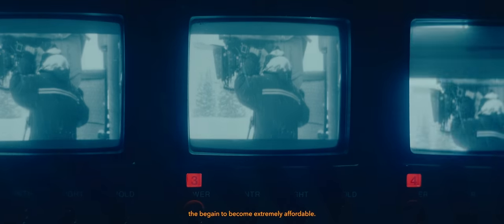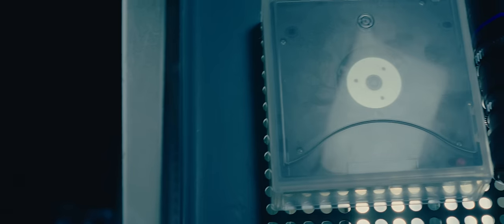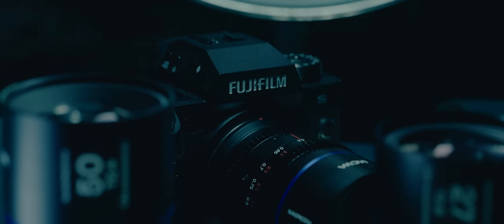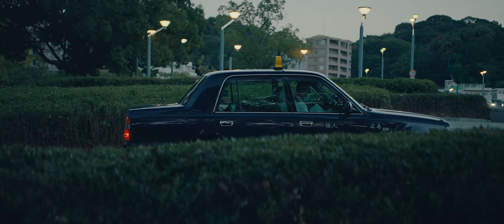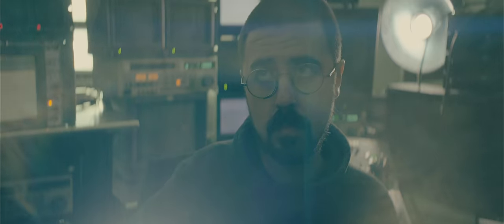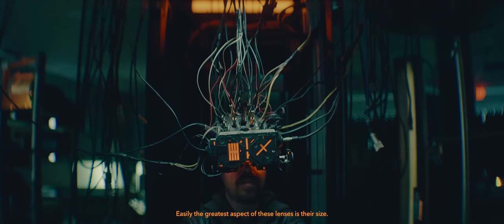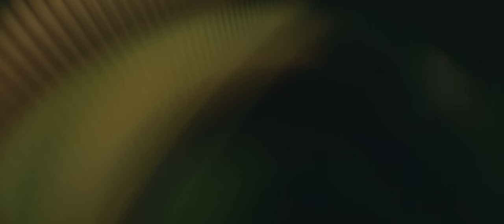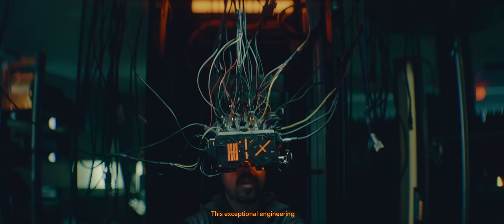The tiny lens that turns your videos into movies.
This tiny lens is a revelation, it turns your videos into movies.

Fuji GFX100II
Panasonic S5II
DZOFILM Gnosis Macro Lenses
MS-Optical Aporia 24mm f/2
Tiffen Glimmer Glass 1 filter

Big thanks to Xiaoxing Han for all of her help with the channel.

And Instagram: @xiaoxinghan

Sign up for your free account to listen for yourself